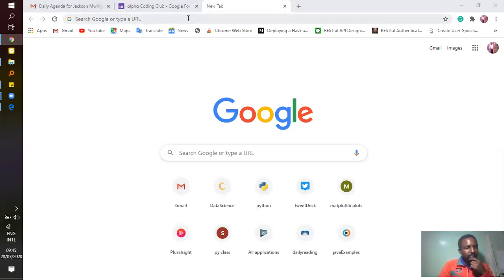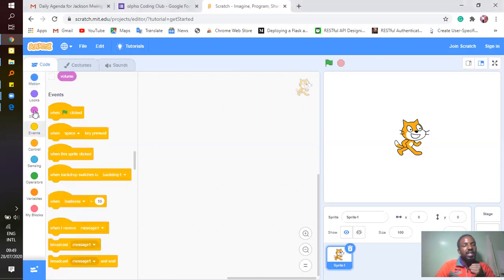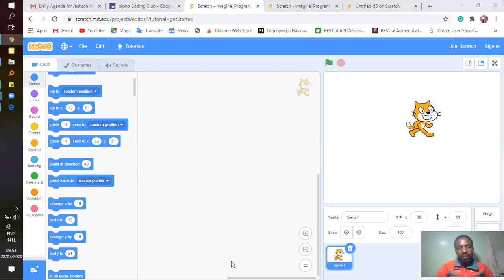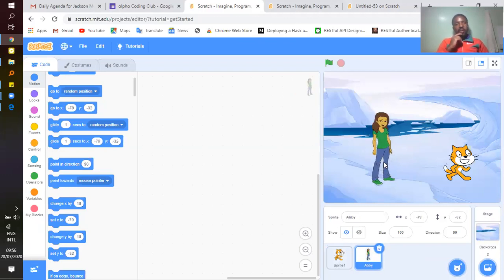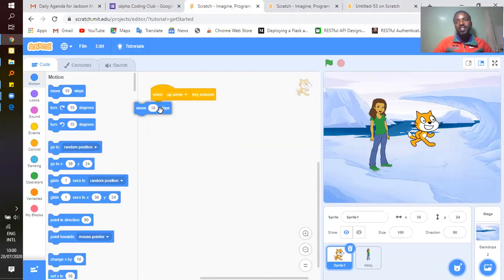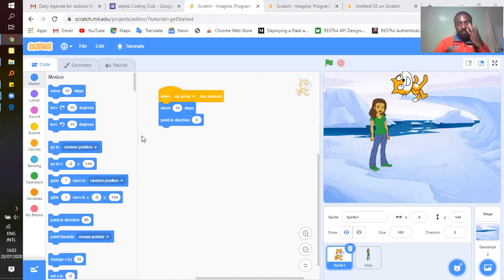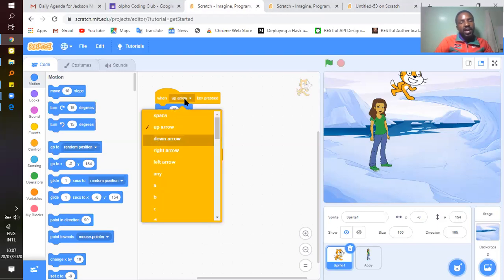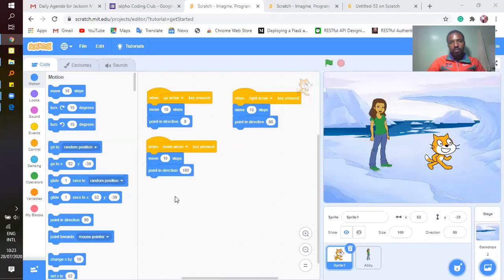LIVE LESSON: INTRODUCCTION TO CODING FOR CHILDREN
This is a past lesson, a live recording in 2020. Allow your kids to watch this video lesson to learn how to start coding and create the first scratch project in scratchprogramming.

To sign up for our online classes, submit details via the or